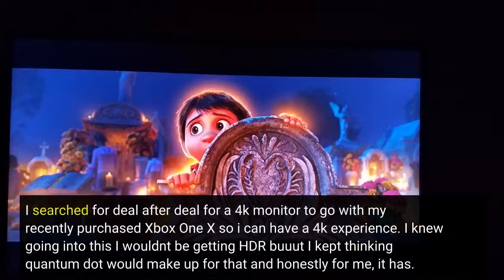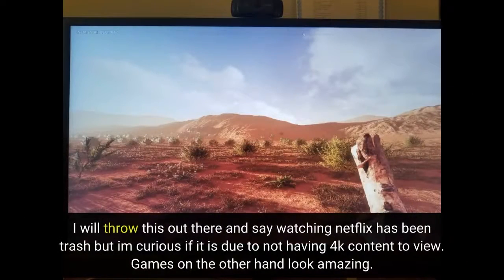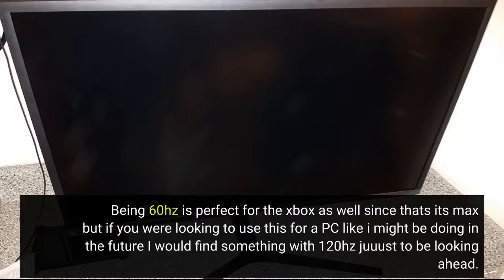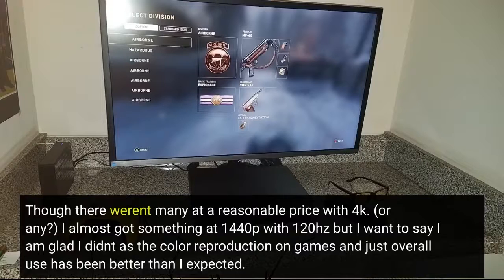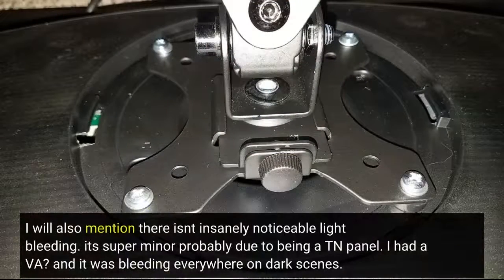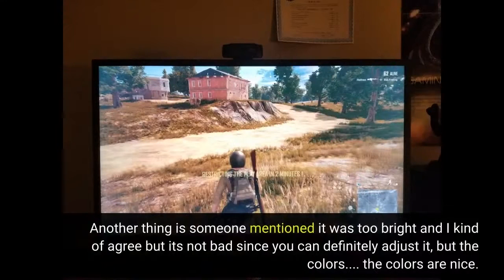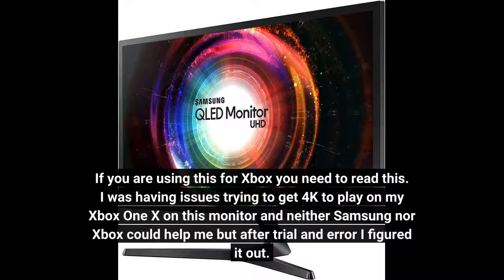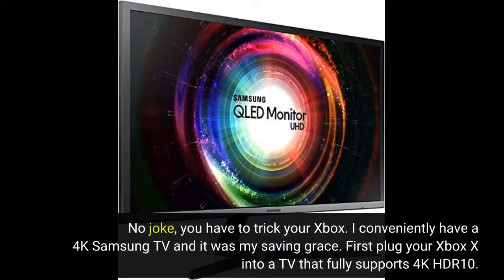Samsung LU28H750UQNXZA UH75 28" Screen Led-Lit Monitor Black